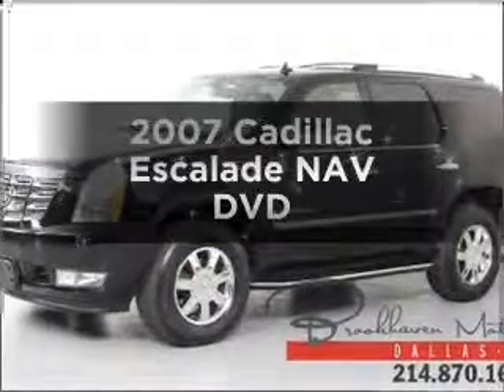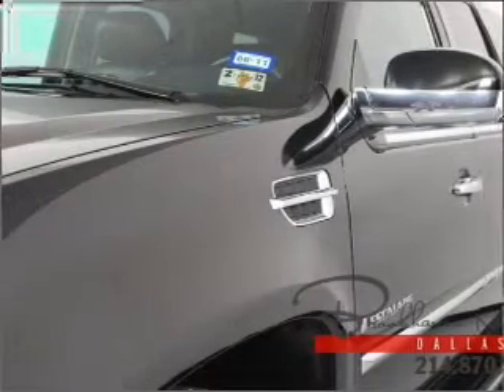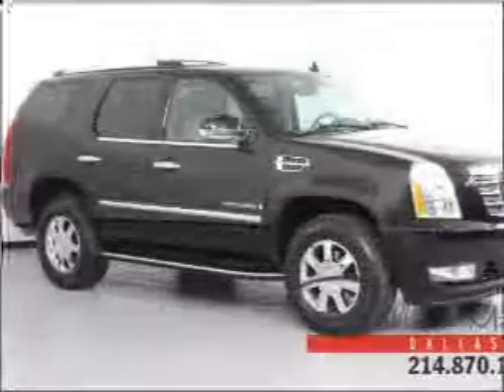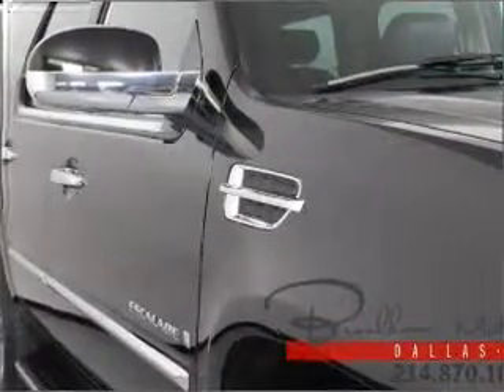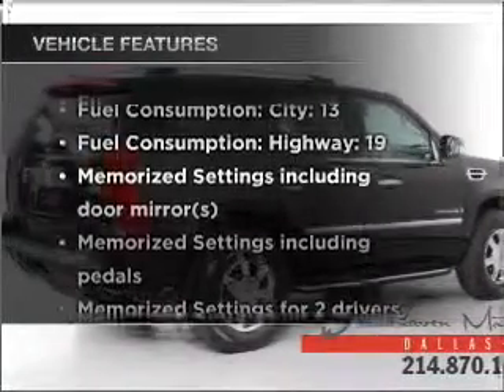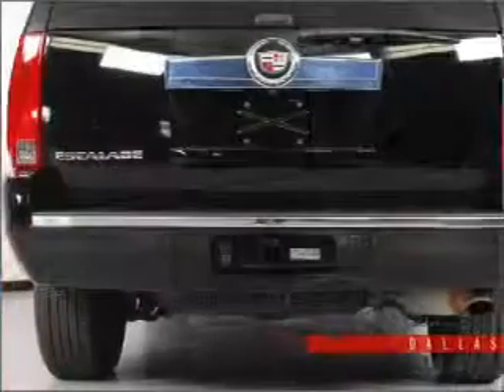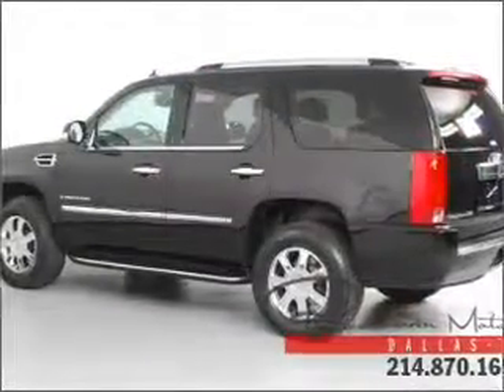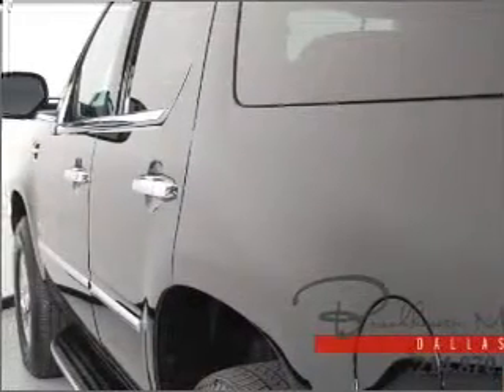2007 Cadillac Escalade - Carrollton TX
Year: 2007
Make: Cadillac
Model: Escalade
Trim: NAV DVD
Engine: 6.2 liter 8 cylinder 16 valve
Transmission: 6-Speed Automatic
Color: Black Raven
Mileage: 72035
Address:
1835 Forms Drive suite 120